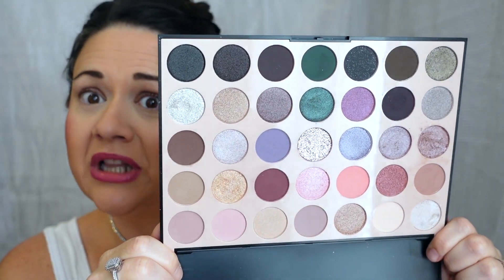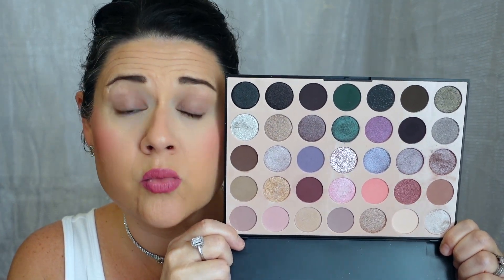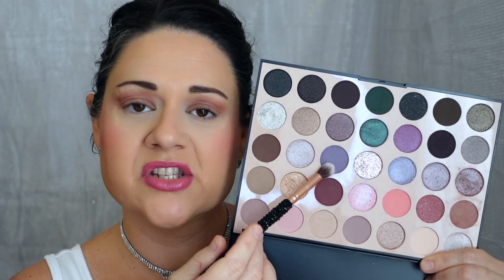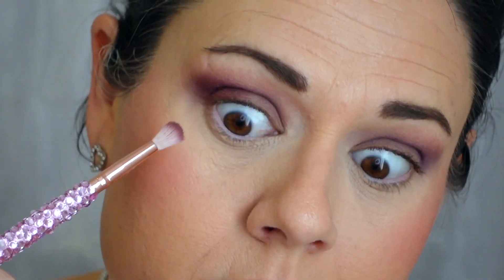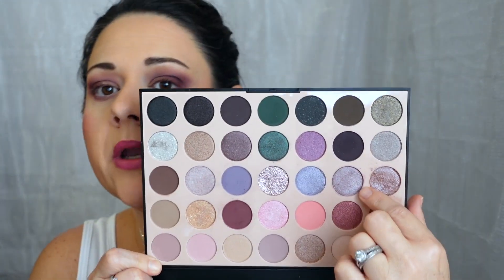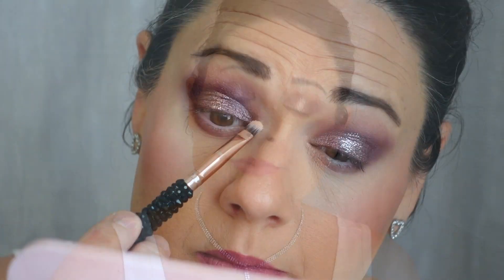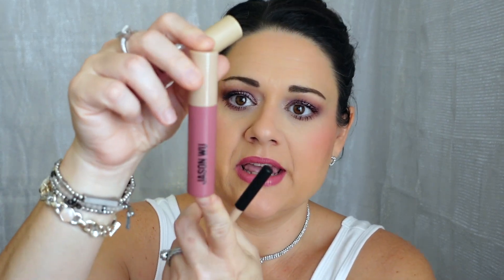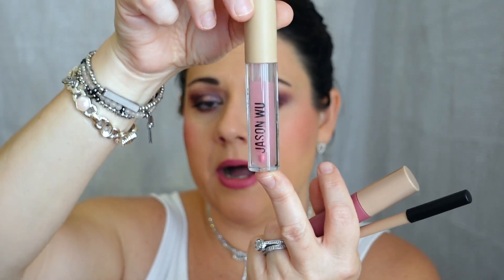Using OG Makeup! Morphe 35C Everyday Chic Palette! Simple, Easy, Pretty Eye's!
Hey everyone! Today's video we are getting old fashion LOL! We are going simple and showing love to an old school eye palette. The Morphe 35C Everyday Chic Palette. This is a cool toned dream and it's great quality. You can get several gorgeous looks out of this one! Thank you to one of my viewers Melissa for the suggestion!

XO Carrie